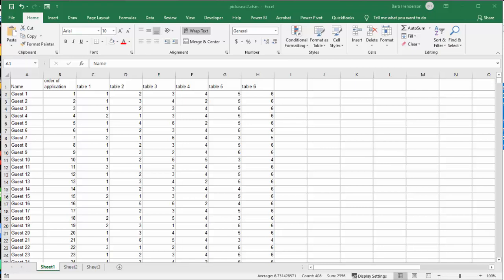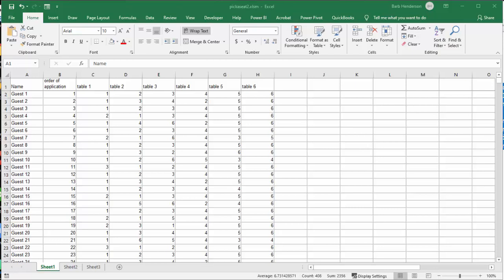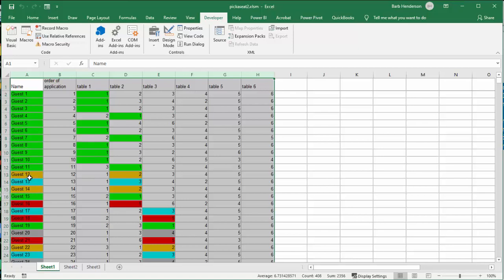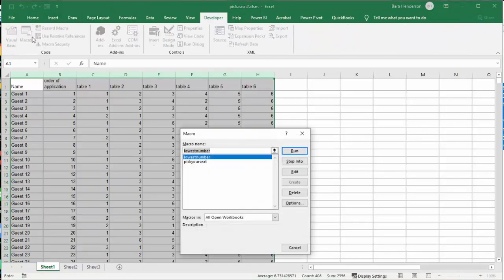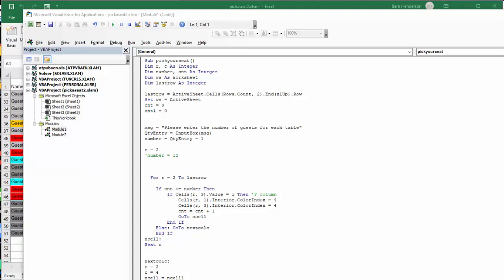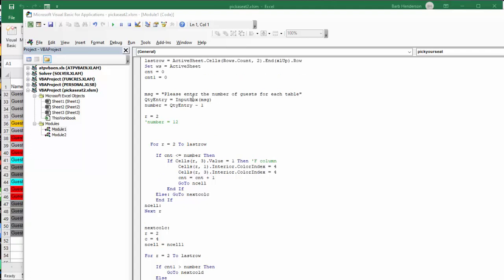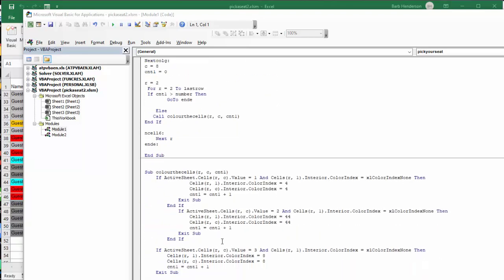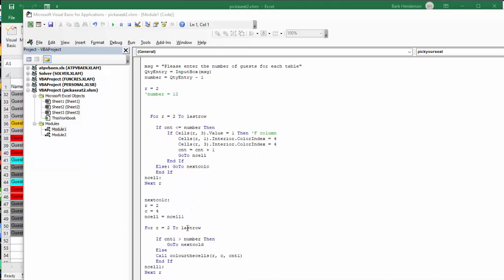Assign spots by Rank and choice in Excel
Assign spots by Rank and choice in Excel.  Assign their choice of seats based on the order that they register for the event.  Fill each table to desired quality. How to assign anything based on individuals ranking and choice. Free templates and templates  with code are available for purchase for $50 USD

CODE
Sub pickyourseat()
Dim r, c As Integer
Dim number, cnt As Integer
Dim ws As Worksheet
Dim lastrow As Integer
lastrow = ActiveSheet.Cells(Rows.Count, 2).End(xlUp).Row
Set ws = ActiveSheet
cnt = 0
cnt1 = 0
msg = "Please enter the number of guests for each table"
QtyEntry = InputBox(msg)
number = QtyEntry - 1
r = 2
'number = 12
 For r = 2 To lastrow
   If cnt (SYMBOL FOR LESS THAN)number Then
        If Cells(r, 3).Value = 1 Then 'F column
            Cells(r, 1).Interior.ColorIndex = 4
            Cells(r, 3).Interior.ColorIndex = 4
            cnt = cnt + 1
            GoTo ncell
        End If
    Else: GoTo nextcolc
    End If
ncell:
Next r
nextcolc:
r = 2
c = 4
ncell = ncell1
If cnt1 (greater than symbol) number Then
        GoTo nextcold
    Else
    Call colourthecells(r, c, cnt1)
    End If
ncell1:
Next r
nextcold:
r = 2
c = 5
cnt1 = 0
    GoTo Nextcole
 Else
        End If
ncell3:
Next r
Nextcole:
r = 2
c = 6
cnt1 = 0
    GoTo Nextcolf
  Else
End If

ncell4:
Next r
Nextcolf:
r = 2
c = 7
cnt1 = 0
        GoTo Nextcolg
    Else
End If

ncell5:
Next r
Nextcolg:
c = 8
cnt1 = 0

r = 2
        GoTo ende

    Else
End If

ncell6:
    Next r
ende:

End Sub

Sub colourthecells(r, c, cnt1)
    If ActiveSheet.Cells(r, c).Value = 1 And Cells(r, 1).Interior.ColorIndex = xlColorIndexNone Then
                Cells(r, 1).Interior.ColorIndex = 4
                Cells(r, c).Interior.ColorIndex = 4
                cnt1 = cnt1 + 1
            Exit Sub
        End If
            If ActiveSheet.Cells(r, c).Value = 2 And Cells(r, 1).Interior.ColorIndex = xlColorIndexNone Then
                Cells(r, 1).Interior.ColorIndex = 44
                Cells(r, c).Interior.ColorIndex = 44
                cnt1 = cnt1 + 1
            Exit Sub
        End If

    If ActiveSheet.Cells(r, c).Value = 3 And Cells(r, 1).Interior.ColorIndex = xlColorIndexNone Then
        Cells(r, 1).Interior.ColorIndex = 8
        Cells(r, c).Interior.ColorIndex = 8
        cnt1 = cnt1 + 1
    Exit Sub

        End If

    If ActiveSheet.Cells(r, c).Value = 4 And Cells(r, 1).Interior.ColorIndex = xlColorIndexNone Then
        Cells(r, 1).Interior.ColorIndex = 15
        Cells(r, c).Interior.ColorIndex = 15
        cnt1 = cnt1 + 1
    Exit Sub

        End If
    If ActiveSheet.Cells(r, c).Value = 5 And Cells(r, 1).Interior.ColorIndex = xlColorIndexNone Then
        Cells(r, 1).Interior.ColorIndex = 3
        Cells(r, c).Interior.ColorIndex = 3
        cnt1 = cnt1 + 1
    Exit Sub
    End If
    If ActiveSheet.Cells(r, c).Value = 6 And Cells(r, 1).Interior.ColorIndex = xlColorIndexNone Then
        Cells(r, 1).Interior.ColorIndex = 16
        Cells(r, c).Interior.ColorIndex = 16
        cnt1 = cnt1 + 1
    Exit Sub
    If ActiveSheet.Cells(r, c).Value = 7 And Cells(r, 1).Interior.ColorIndex = xlColorIndexNone Then
        Cells(r, 1).Interior.ColorIndex = 6
        Cells(r, c).Interior.ColorIndex = 6
        cnt1 = cnt1 + 1
    Exit Sub
    End If
    End If
End Sub

II use Tube Buddy to help promote my videos

easyexcelanswers